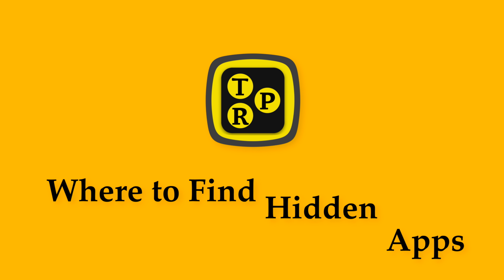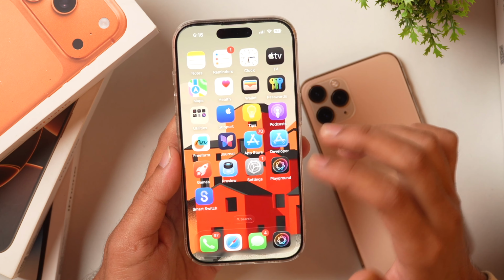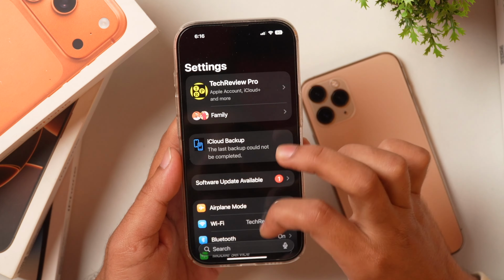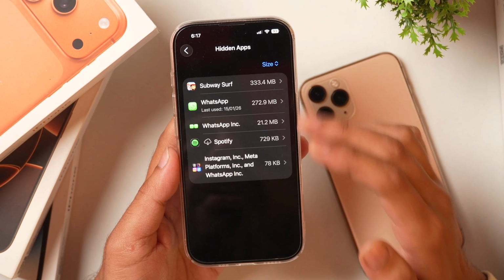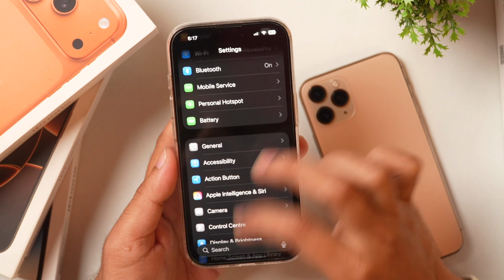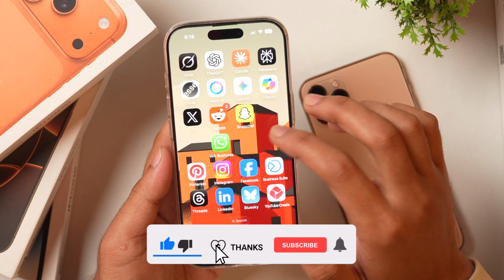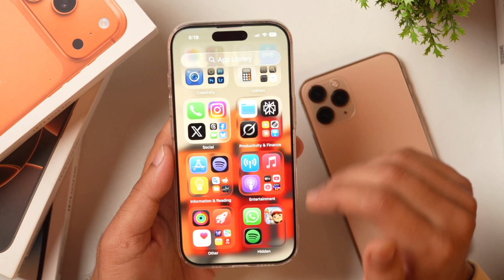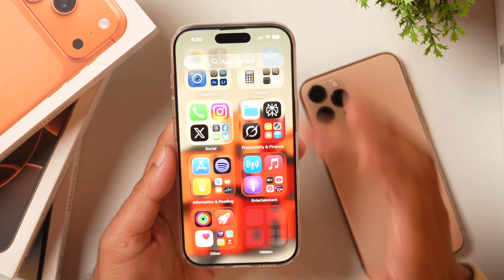Where to Find Hidden Apps on iPhone or iPad? Find and Open Hidden iPhone Apps Easily (3 Methods) ✅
Where to Find Hidden Apps on iPhone or iPad? Can you really find hidden iPhone Apps? Discover SECRET iPhone Feature to Easily Find Hidden iPhone Apps. Show Hidden Apps on iPhone or iPad. Wondering where to Find Hidden iPhone Apps? Discover Hidden iPhone Apps Quickly. Here is a SECRET Way to Find and Open Hidden Apps on iPhone or iPad. Learn an easy method to Show Hidden iPhone Apps. Step-by-Step Guide to Find and Open Hidden Apps on iPhone or iPad Easily.

How to Hide Files & Folders on iPhone? Create Hidden Folder in iPhone Files App to Hide Files {FREE}